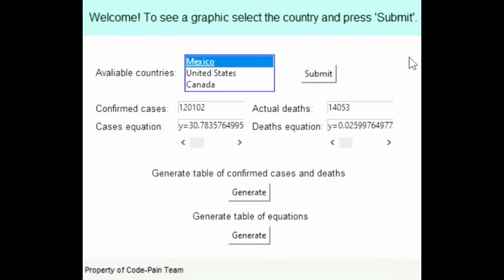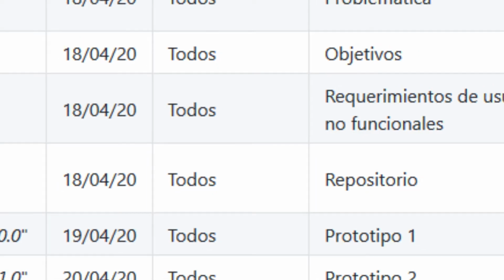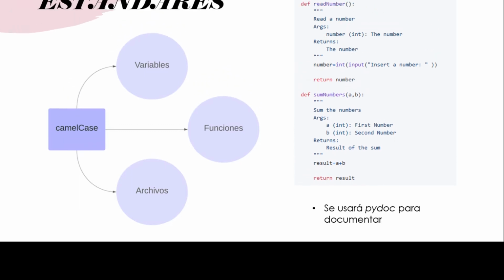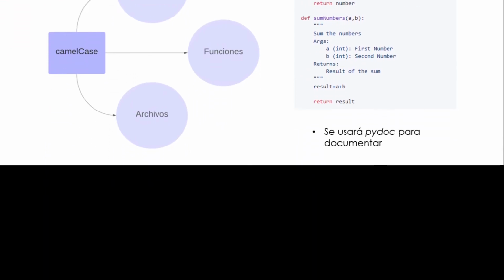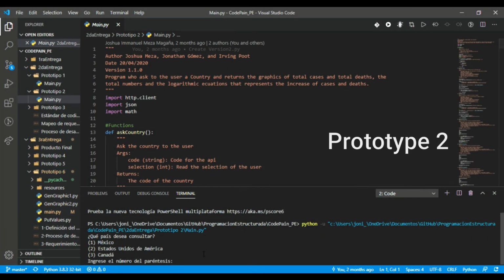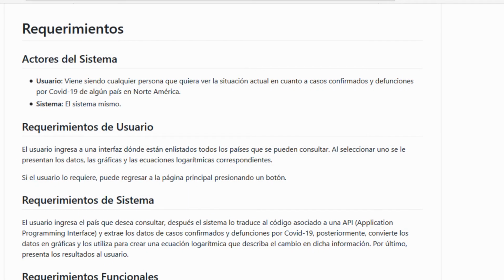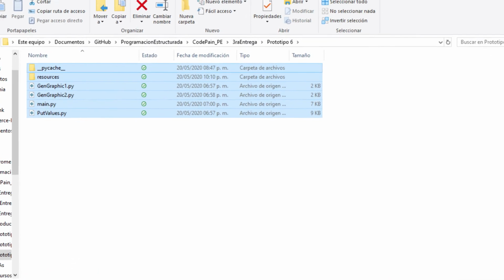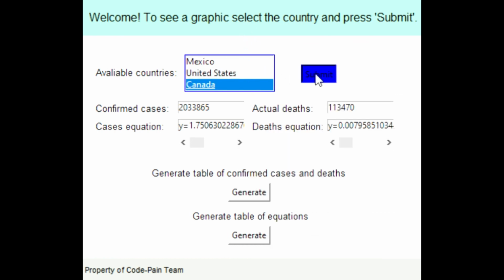Code Pain Coronavirus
Repositorio con la documentación completa:
(La última versión se encuentra en la 3era entrega)